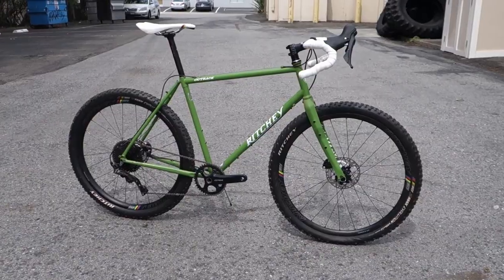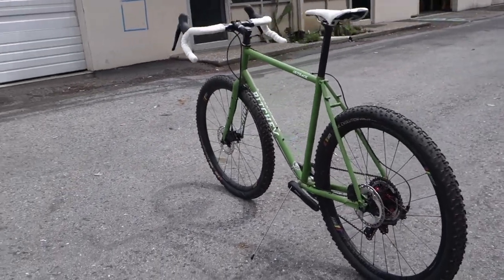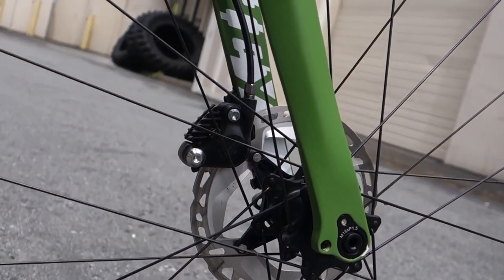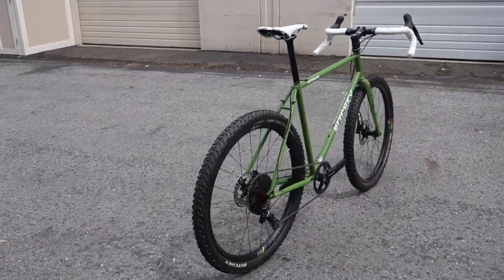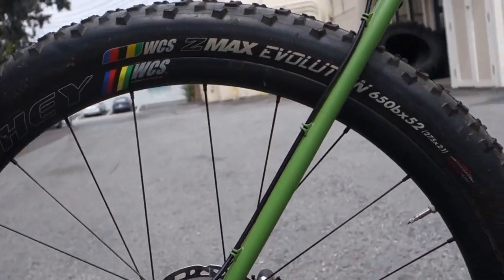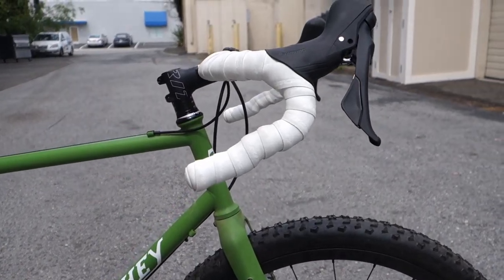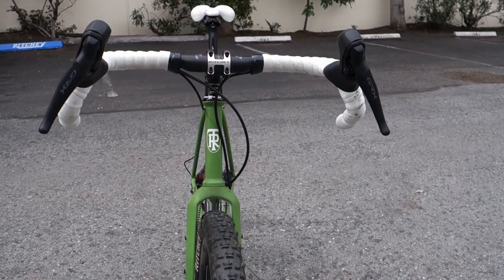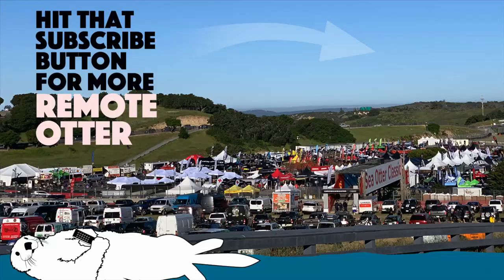Remote Otter: Ritchey Outback V2 gravel bike now worthy bikepacking accomplice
Fergus at Ritchey Logic tells us what's new for 2020, showing the new Outback gravel bike with its redesigned carbon fork, flat mount brakes, and additional mounts for Anything Cages, racks and fenders. Fergus also shows us a new extra wide gravel bar option and carbon bars.

For product photos, complete specs and more info, check out the full post on Bikerumor.com here:

No Sea Otter Classic this spring? No Problem! We've got tons more video coverage from our virtual "Remote Otter" coming!